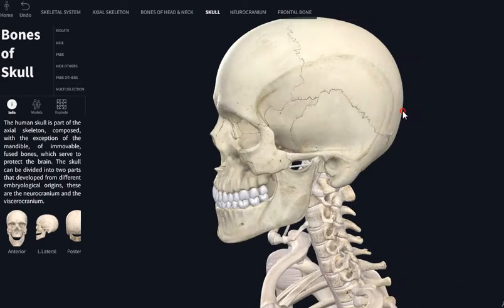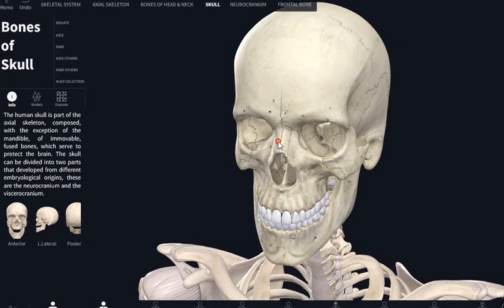Introduction to head anatomy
Use this tutorial to have an introductory phase to the study of the head and neck anatomy